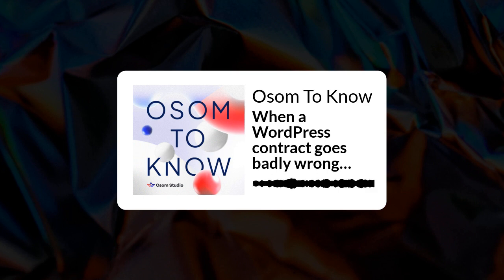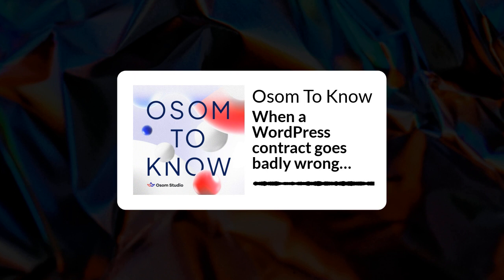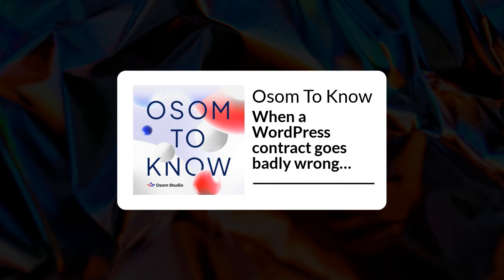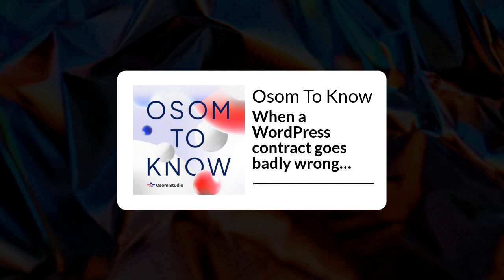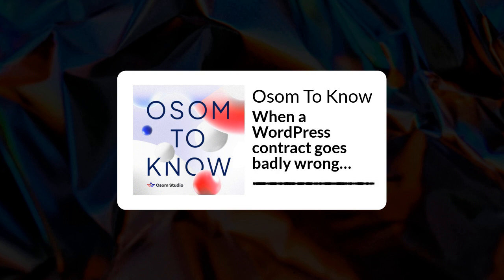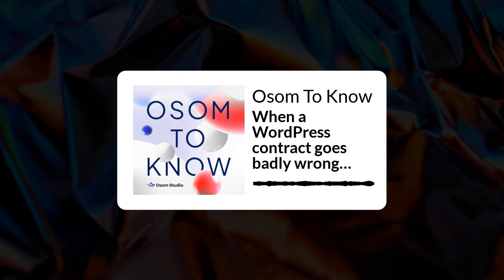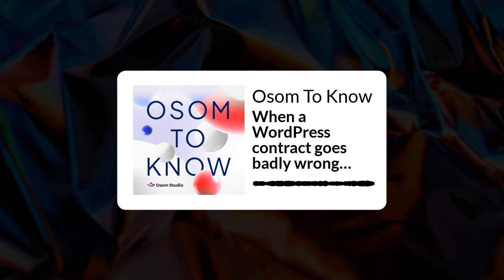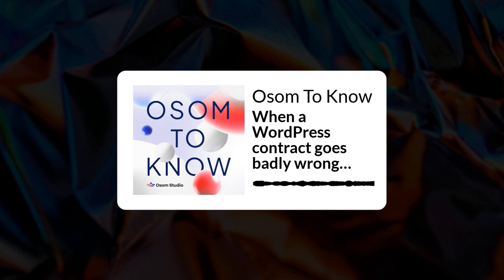When a WordPress contract goes badly wrong…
Redesigning a WordPress website or building a brand new one is a strategic business decision, and you want it done right! But what if it happens otherwise? What to do when your project goes wrong? Listen to our article and find out how to save your website and your business.

If you're more of a bookworm and prefer to read, jump over to our blog, where you can read this episode in the form of a blog article!